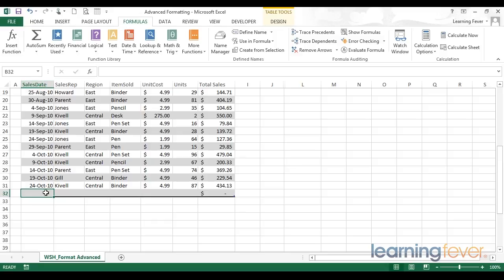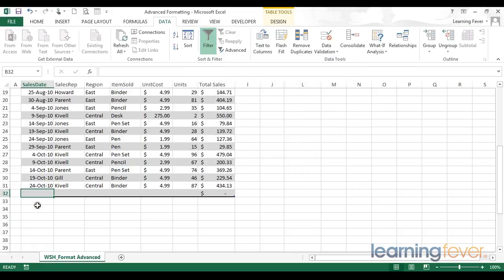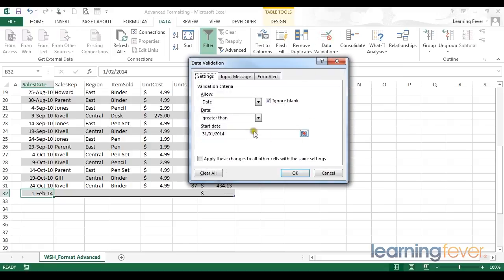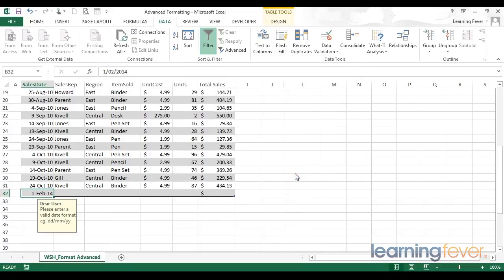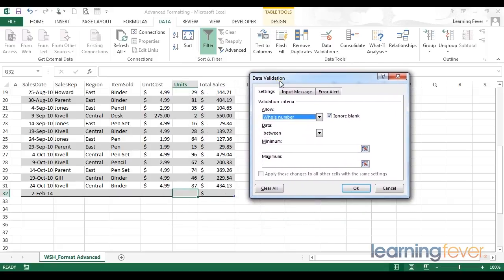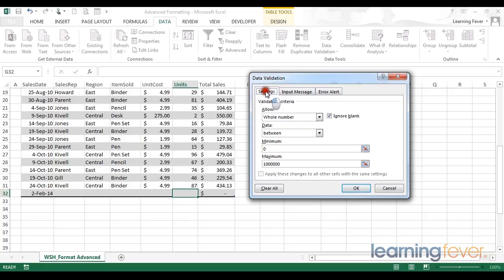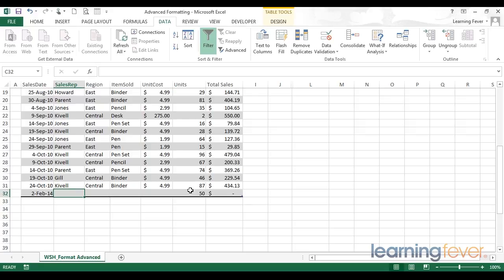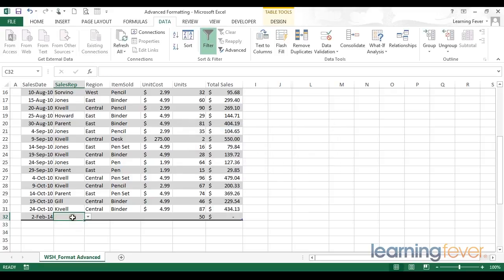Excel Tutorial For Beginners - Data Validation